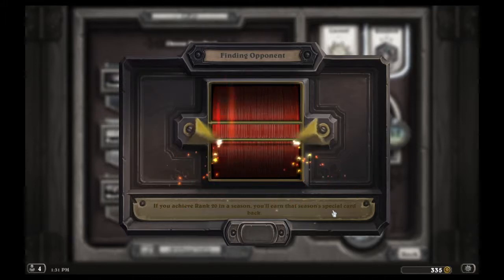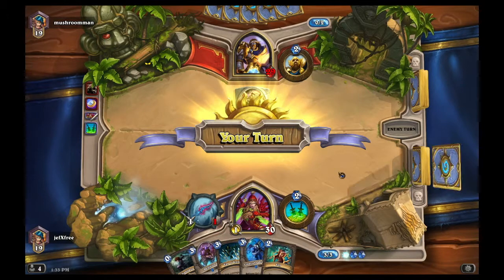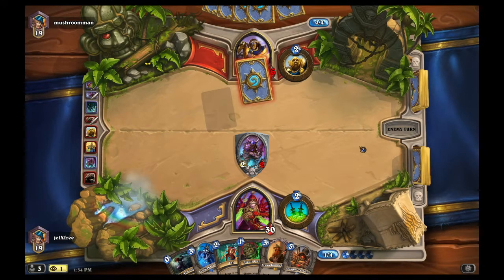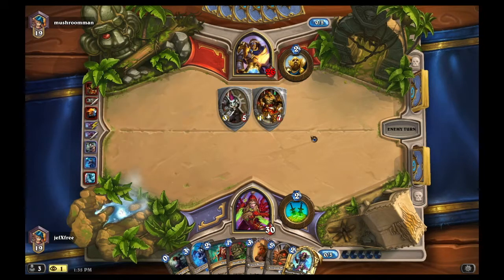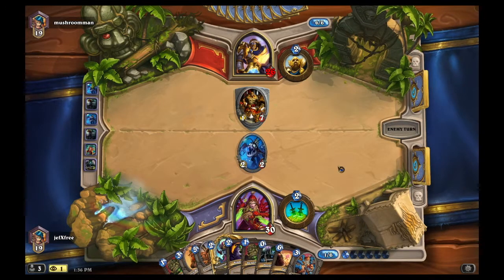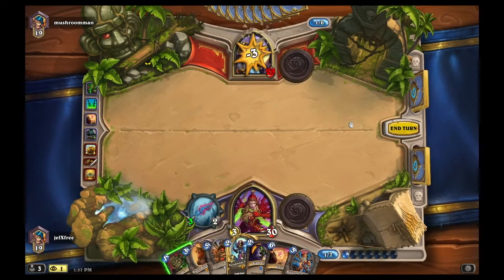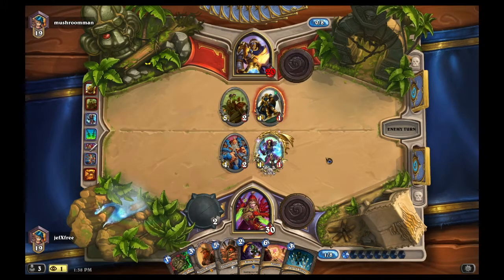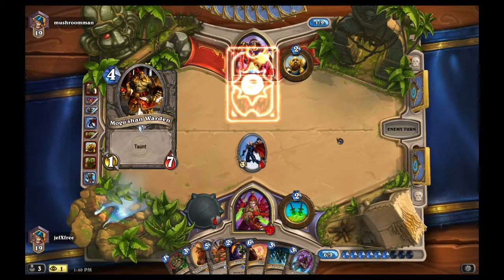[Hearthstone] Let's Play Hearthstone (Fatigue Rogue vs Uther)(Ranked Mode) - Win!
Let's Play some Hearthstone ranked mode with my Fatigue Rogue.

If you have any feedback on how to improve my game PLEASE let me know.